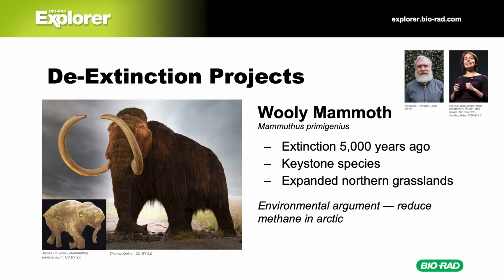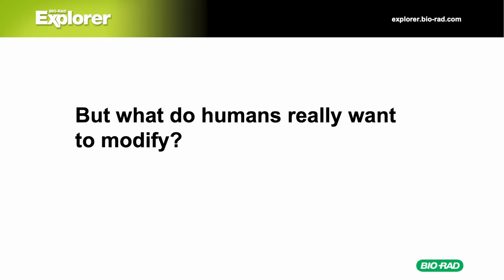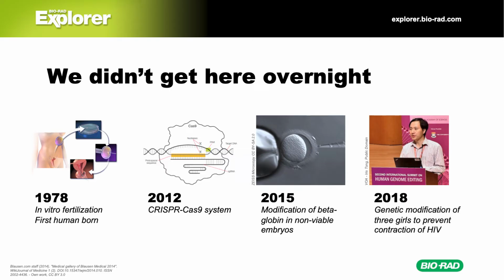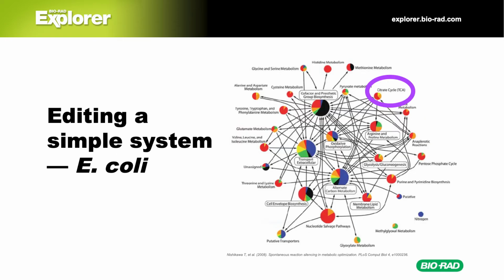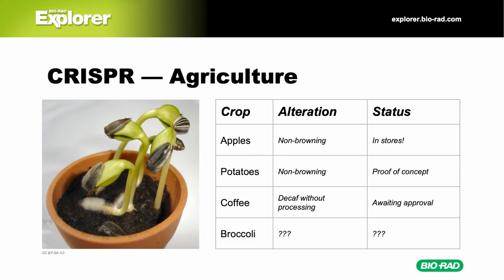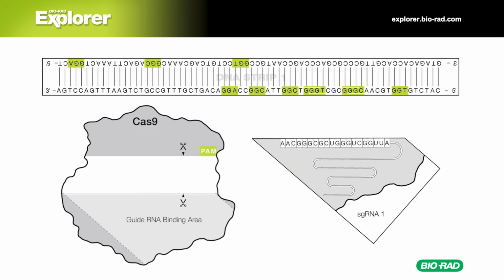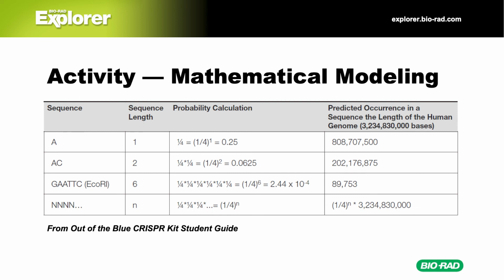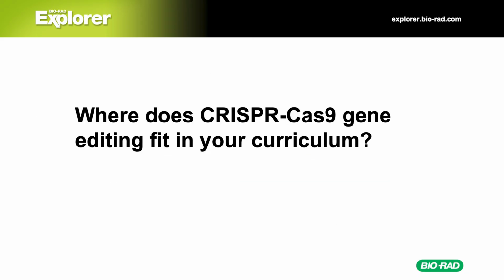CRISPR Explained: Gene Editing History, Technology, and Applications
Discover CRISPR applications and gene editing history, the mechanism of CRISPR-Cas9, and modeling Cas9 function. Click "Show More" for chapters and free resources 👇

00:00 - Introduction
00:41 - CRISPR applications, history, ethics, and activities
15:40 - How does CRISPR-Cas9 work?
17:38 - Modeling Cas9 molecular mechanism and mathematical specificity

The 2020 Nobel Prize in Chemistry was awarded for CRISPR. Learn more about the Out of the Blue CRISPR Kit and Genotyping Extension, and download free modeling and bioinformatics activities in the instructor and student guides,

*Correction: the last passenger pigeon died in someone's hands at the Cincinnati Zoo, not the Cleveland Zoo.

*** Know of a YouTube video or channel helpful to life science students and teachers we could add to our Explorer Video Community? ***

Bio-Rad Explorer's YouTube channel is a hub of educational and instructional videos from Bio-Rad and the life science education community.

Bio-Rad Explorer synergistically brings about change in hands-on science learning and provides educators with easy-to-use and reliable research-quality kits, equipment, reagents, and curricula, helping educators to stay on the cutting edge. ALL Bio-Rad products used for K-12 and undergraduate classes are eligible for the EDU discount.